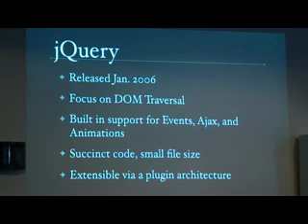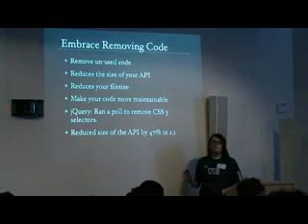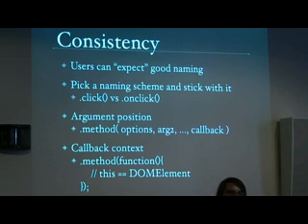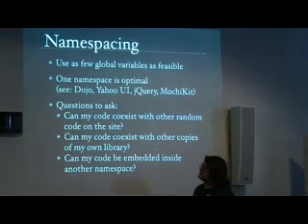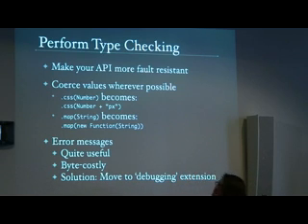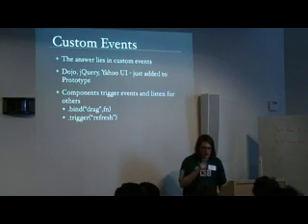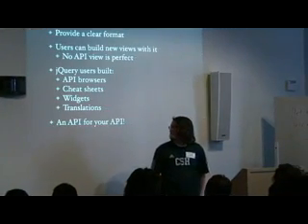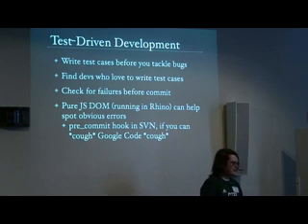Best Practices in Javascript Library Design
ABSTRACT

This talk explores all the techniques used to build a robust, reusable, cross-platform JavaScript Library. We'll look at how to write a solid JavaScript API, show you how to use functional programming to create contained, concise, code, and delve deep into common cross browser issues that you'll have to solve in order to have a successful library.
John Resig is a JavaScript Evangelist, working for the Mozilla Corporation, and the author of the book 'Pro Javascript Techniques.' He's also the creator and lead developer of the jQuery JavaScript library and the co-designer of the FUEL JavaScript library (included in Firefox 3). He's currently located in...